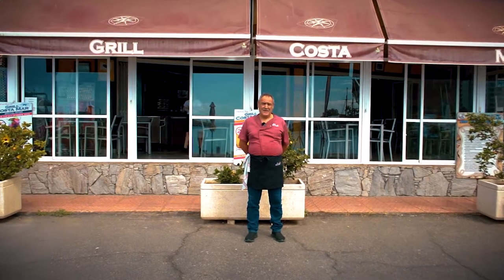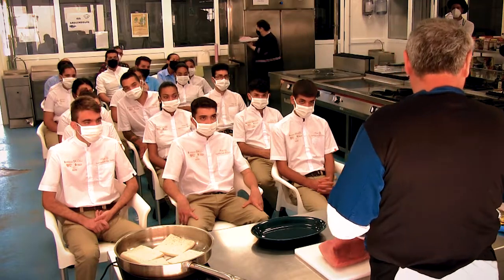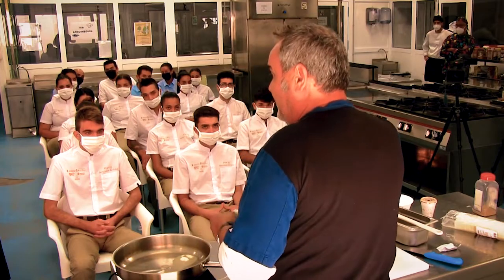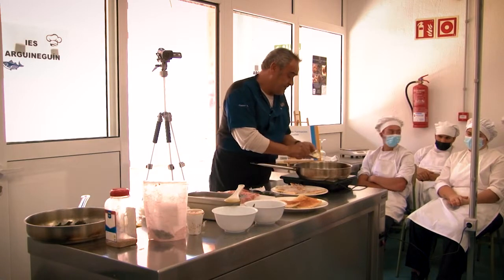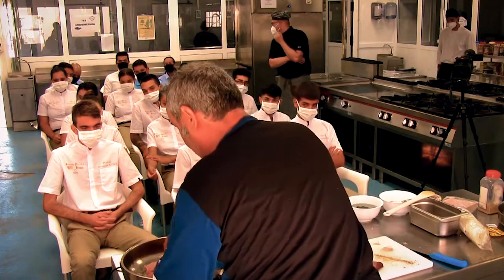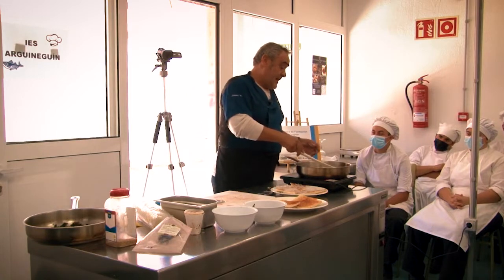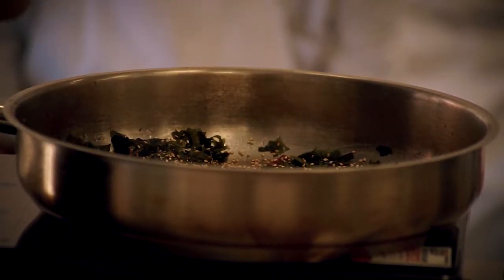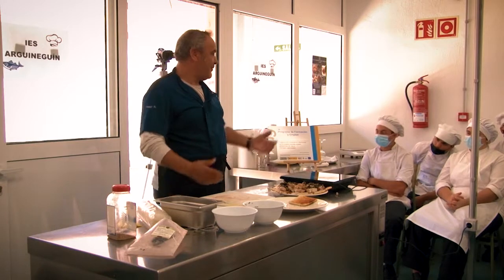Restaurante Grill Costa Mar, tapa de atún con macedonia de algas - Feria del Atún 2022